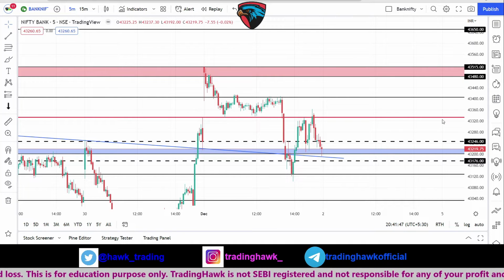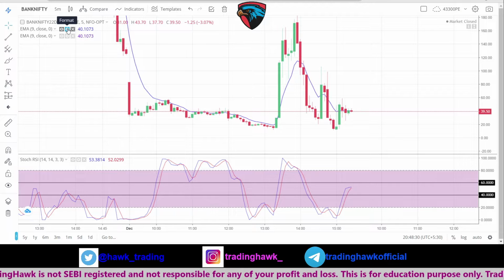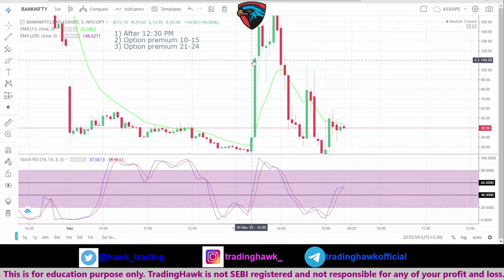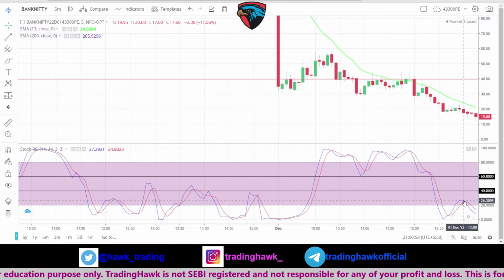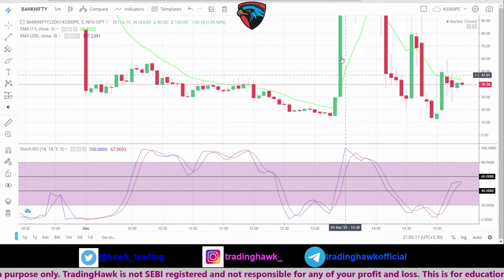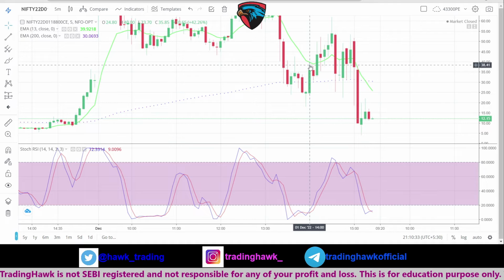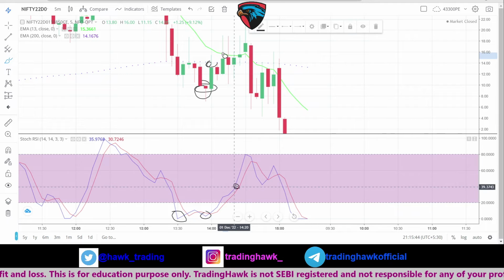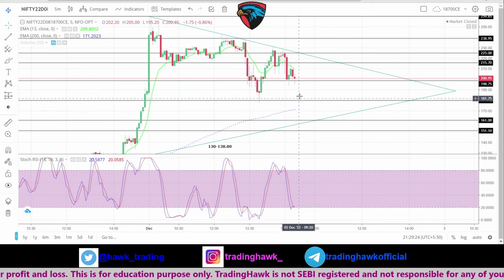एक्सपायरी पर हीरो जीरो ट्रेड कैसे करे? || How to find "HERO ZERO" trade on expiry?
This is recording video of free live webinar.
I tried to explain simple setup for finding hero zero trade on  expiry for Nifty and Banknifty Index Options.

This video is for only education purpose.
TradingHawk is not Sebi Registered. TradingHawk doesn't have any paid channel or doesn't provide any trade tips service and not responsible for any of your profit and loss.

Hope you find this video with something new learning for your trading.

It is advisable to first practice and then take trade.